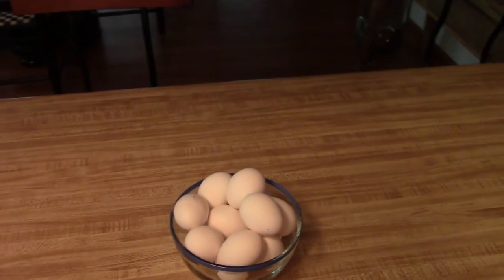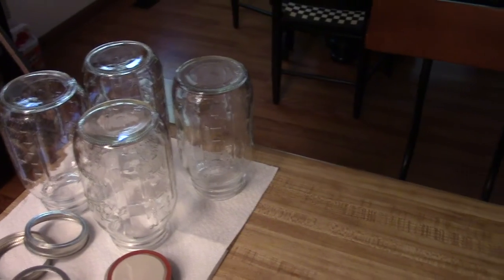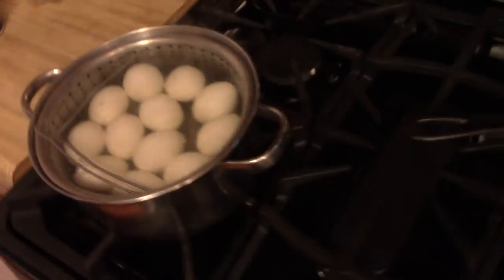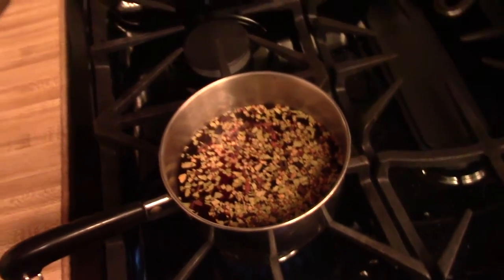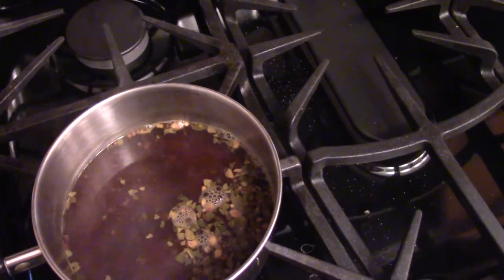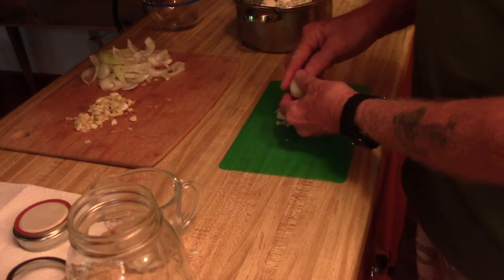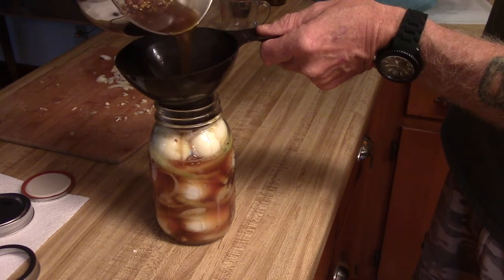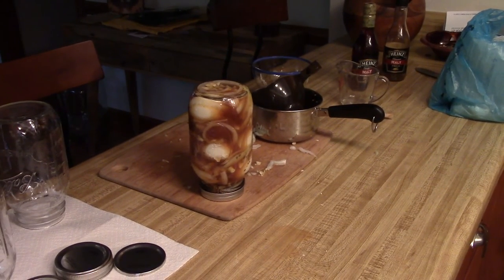The Dutchman's malt vinegar pickled eggs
How to make malt vinegar pickled eggs.